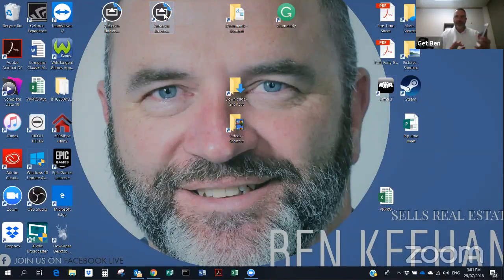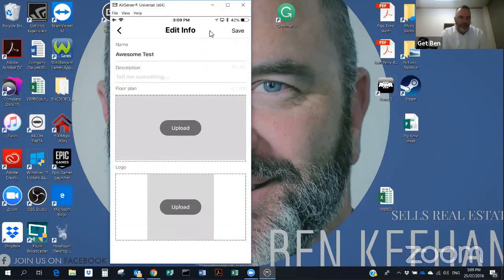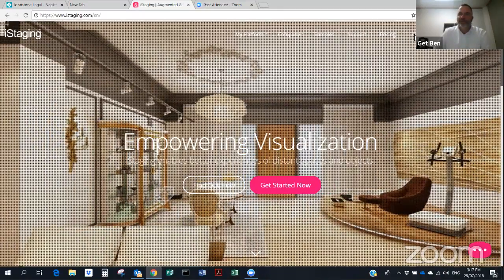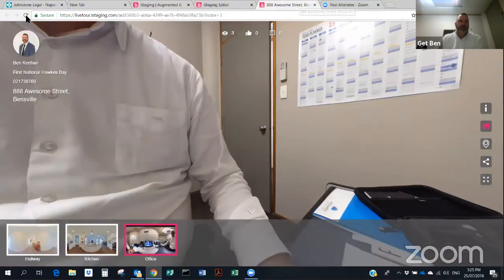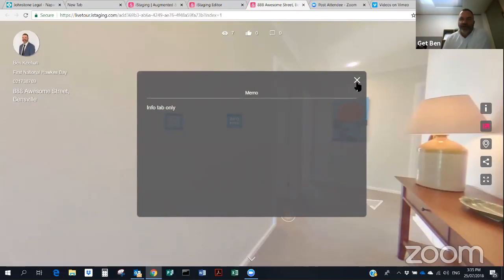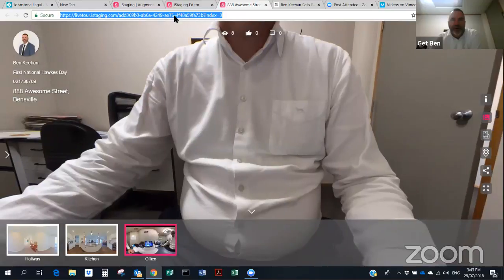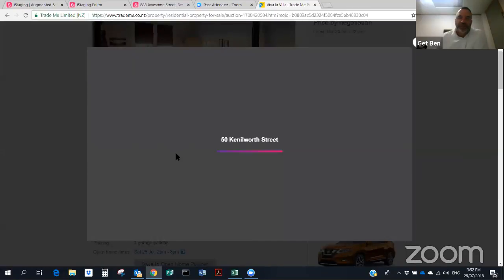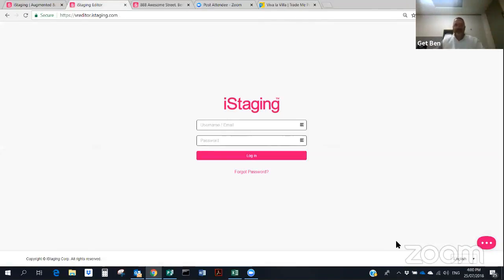Watch, Learn & then Do with Ben